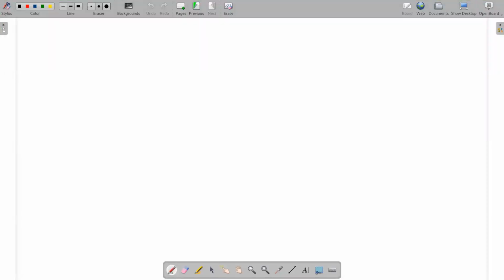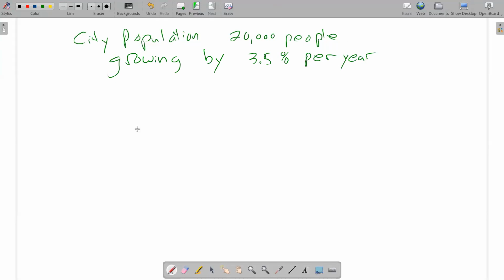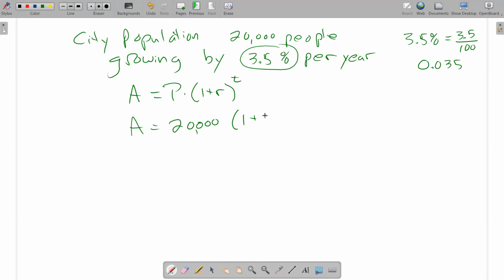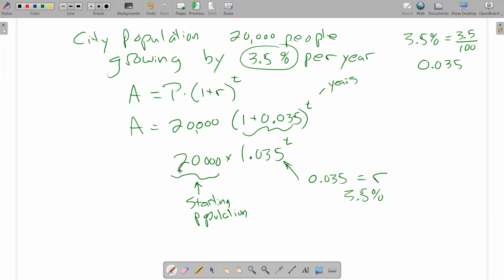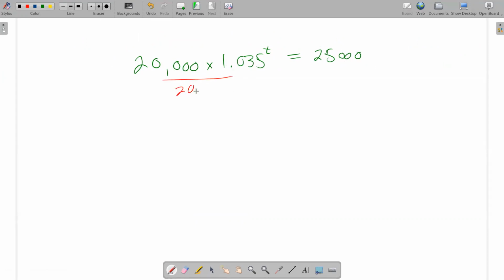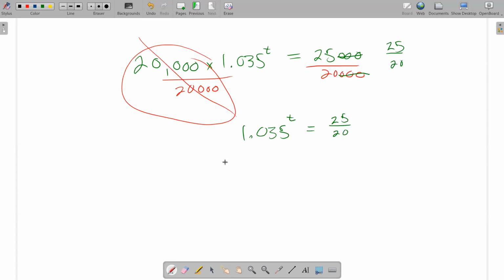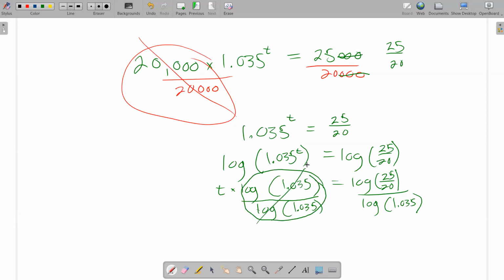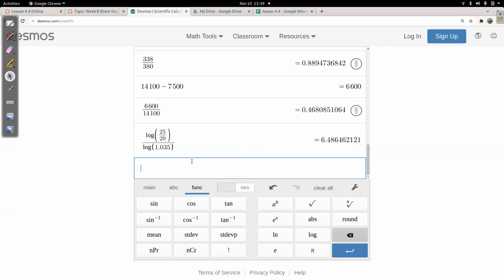MTH098 SYW Exponential Growth Model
Interpreting and using an Exponential Model